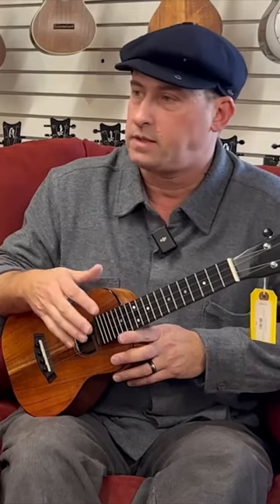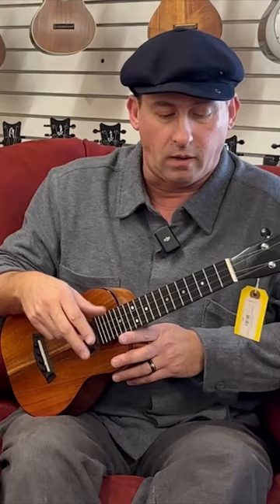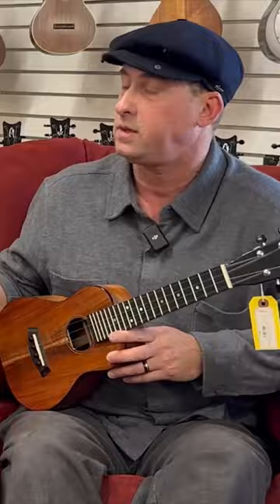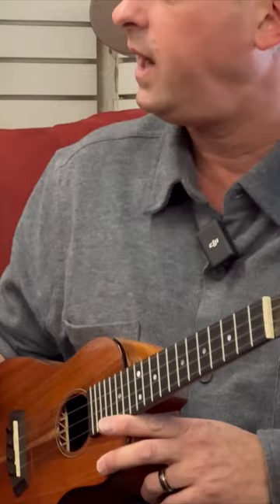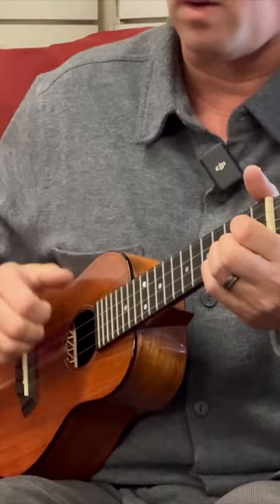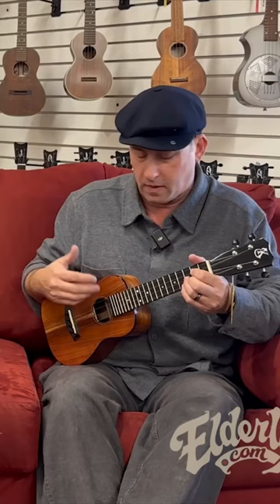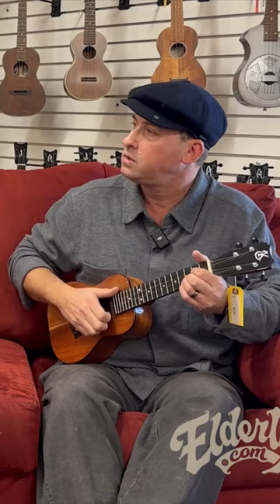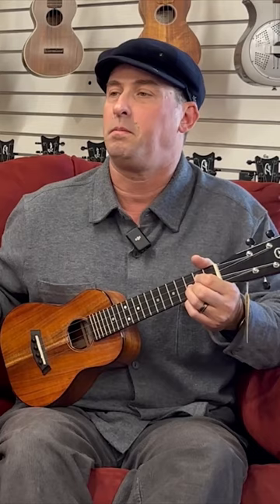Lil Rev shows how to spice up ukulele with banjo techniques! Check out the full interview.